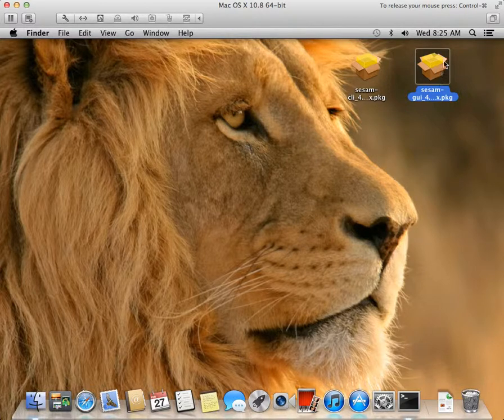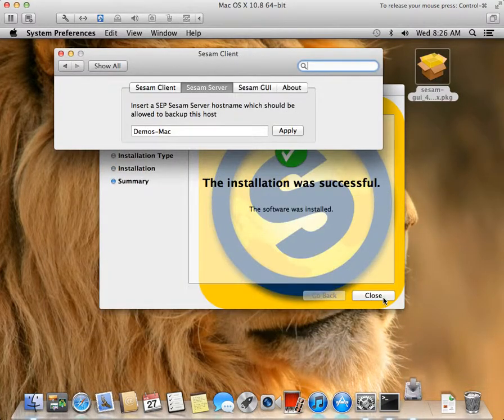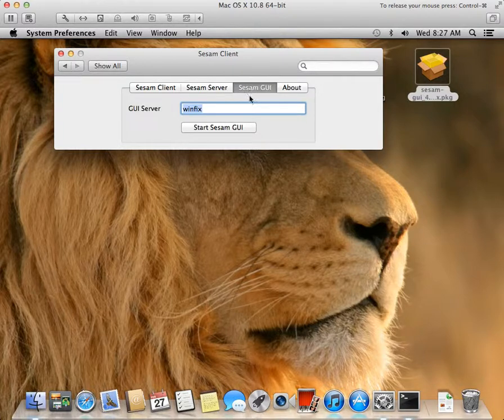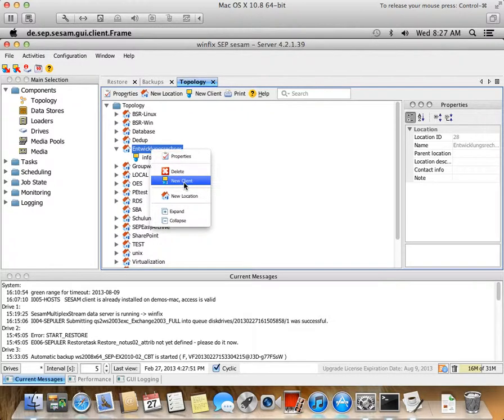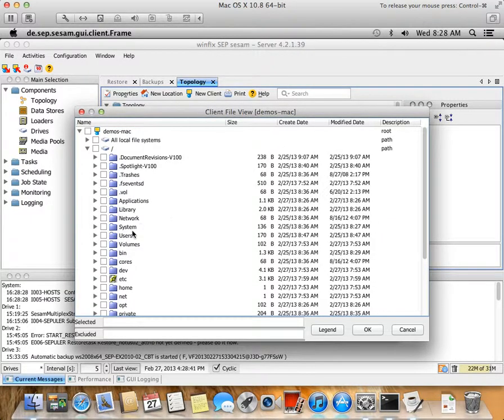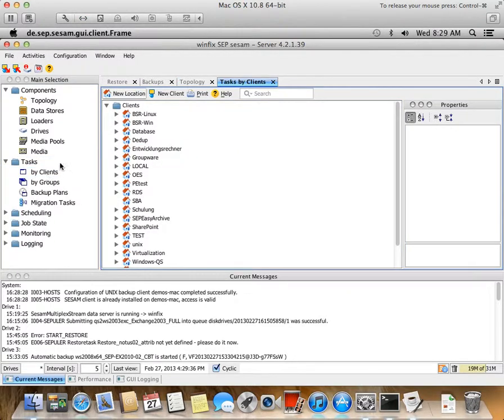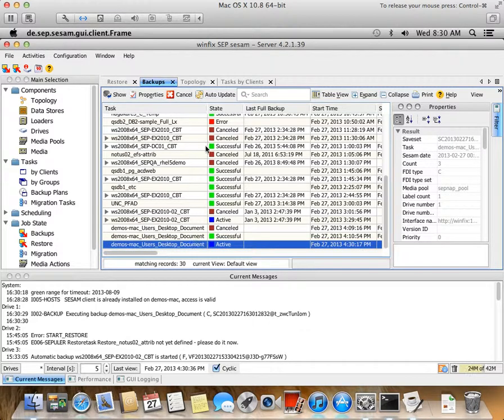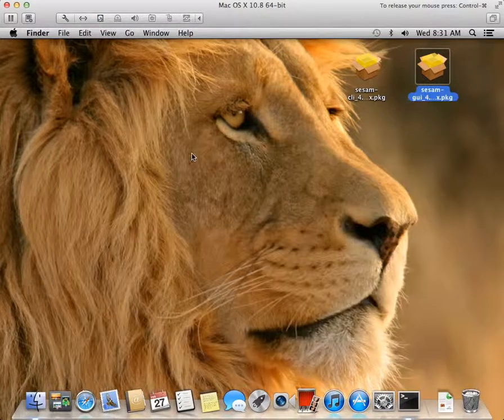SEP Demo - MAC Backup Installation